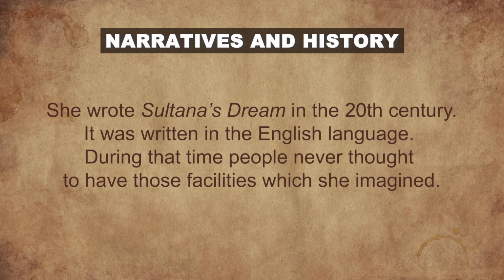Module 08 : Narrative and History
To invoke a traditional distinction, history is an idiographic and not a nomothetic discipline. Historians, on this account, study unique and nonrepeating occurrences, or, at least, what is unique about events. Yet even on this conception of history, a question remains concerning how to verify a narrative. And the issue of verification does not intersect, in any obvious or interesting way, with the issue of narrative form. The extent to which history respects canons of narrative construction might influence the literary merit of that history. But it hardly seems relevant to determining the conditions under which that history is true. Thus, whether the emphasis of an historian's task is taken to be explanation or is defined as understanding, verificationist concerns seem to rule out the relevance of narrative form.
Historical pictures are successively filled in by collecting more evidence concerning the events of interest. The picture is always partial; but what history provides is an ever clearer picture of things as they actually were. The past exists in itself; in Louis Mink's phrase, it exists as an "untold story." A history is, of course, more than a mere chronicle. But the work of an historian, in Mandelbaum's conception, is more like that of a scribe than an author.
Finally, reading the story of the narrative turn by using the perspectives of conceptual history enables the display of a strong and wide-ranging commitment to a simple version of Aristotelian narrative featuring a complete narrative with a strong sequence between a beginning, middle and end. Irrespective of theoretical differences, authors from Mink and White to MacIntyre and Carr established their debates on a fairly similar concept of narrative.In most cases, the narrative-turn literature focuses more on the content of the stories, even to the point of illustrating naiveté as regards the narrative form. Often, the political and cultural mission has been to introduce new, previously silenced voices to the reading public.